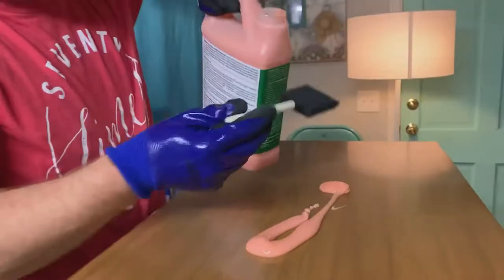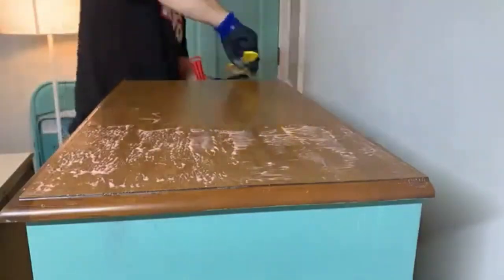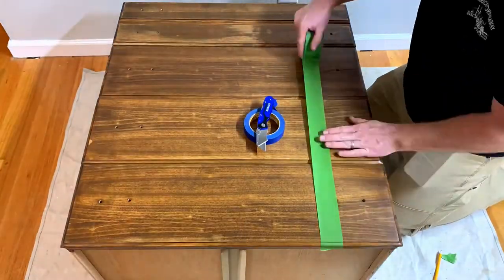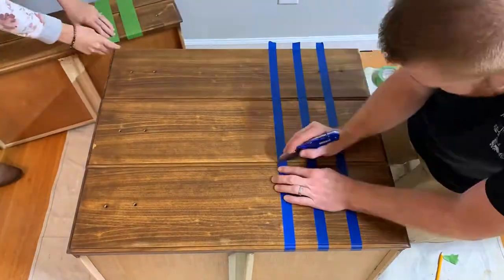Extreme Furniture Makeover // Chest of Drawers Thrift Flip // Furniture Flip with Melange Paints ONE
We scored this chest of drawers at Goodwill for just $40 and we knew it would be the perfect thrift flip.  The interior was in perfect condition and the exterior just had a few flaws like peeling veneer.  We tried several new to us products for this flip including General Finishes Gel Stain and Melange Paints ONE.  We flipped this piece in just a few days work and listed it on Facebook Marketplace to sell for a profit.

Products/Tools Used:

Black Drawer Pulls

General Finishes Gel Stain

Rust & Dust will be releasing furniture flipping content every Friday!

// Ryan & Jess

I appreciate your support. Please read all labels and follow all manufacturer safety recommendations when working with paints, stains, and other equipment and wear and use appropriate personal protection equipment. Viewers should attempt these projects at their own risk.